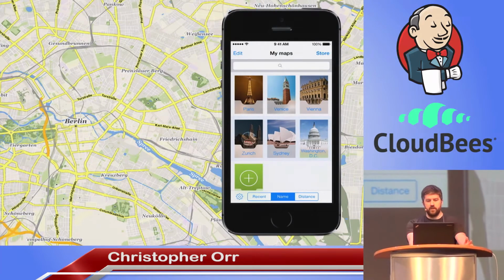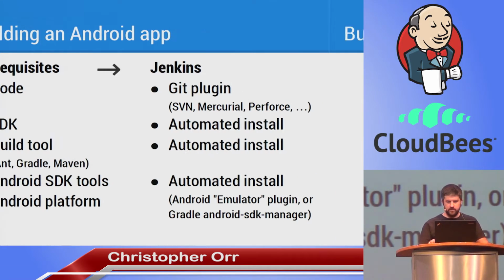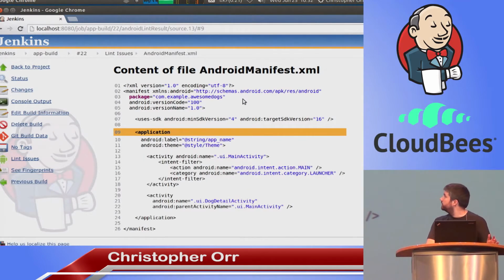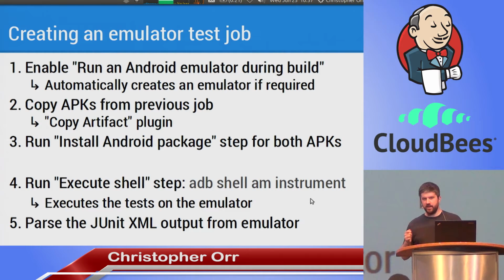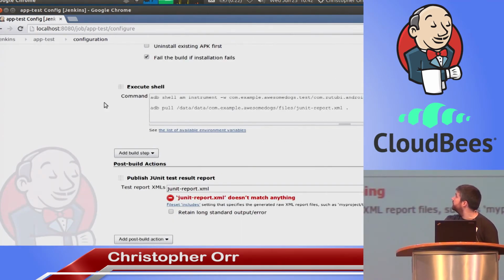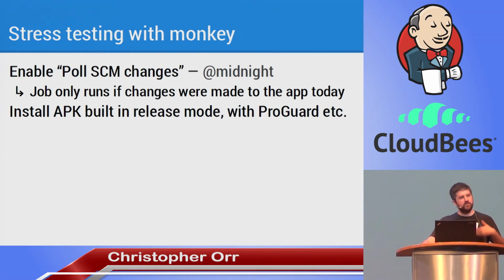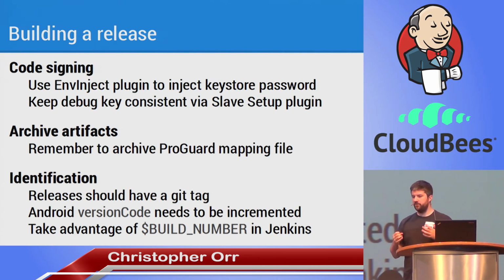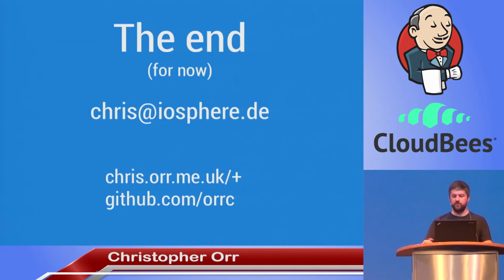Building, Testing & Deploying Android Apps hd